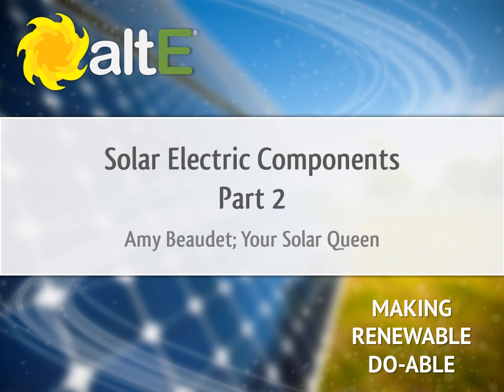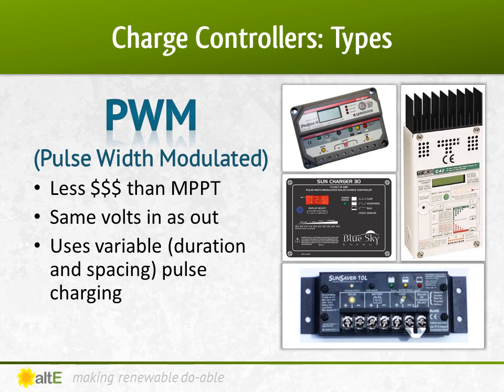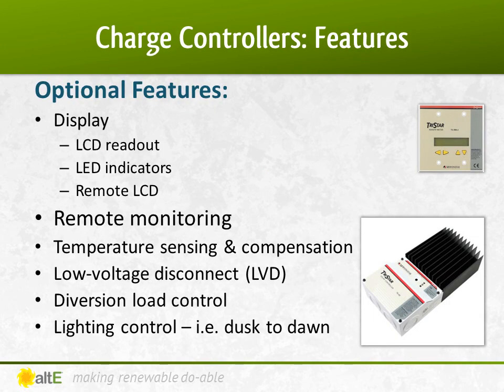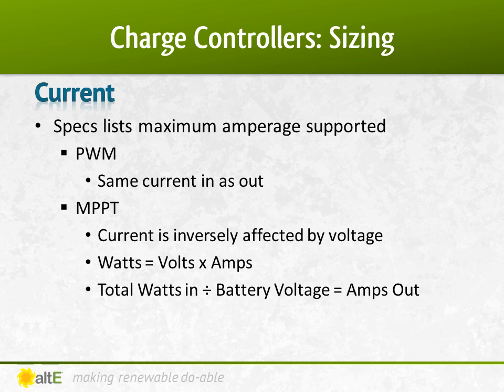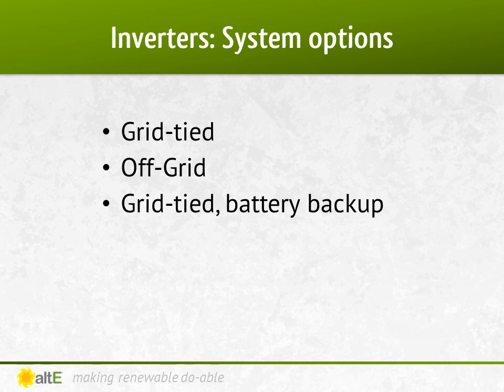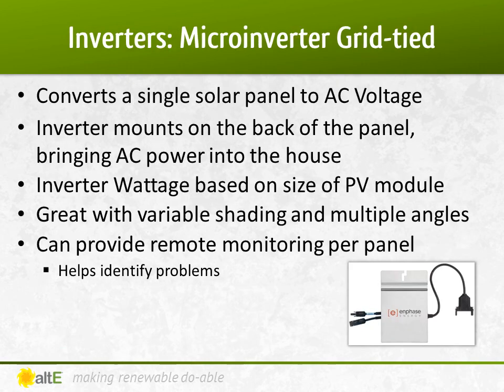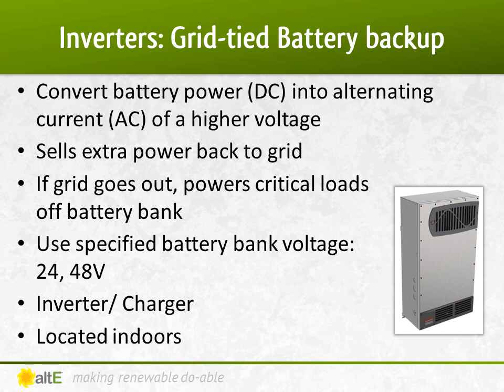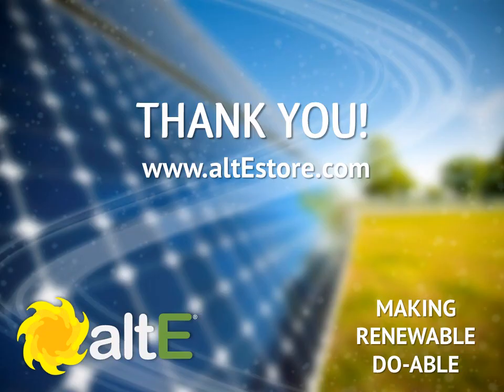Charge Controllers & Inverters: Solar Power Components - Part 2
This workshop will introduce you to the basic components of a solar electric system: Charge Controllers and Inverters